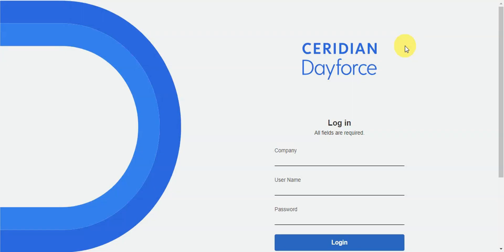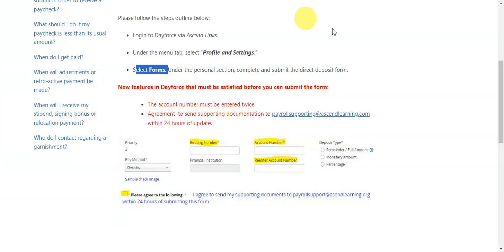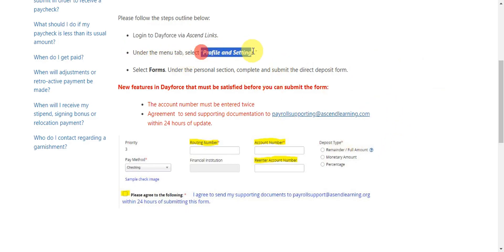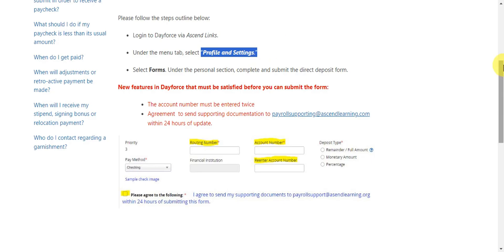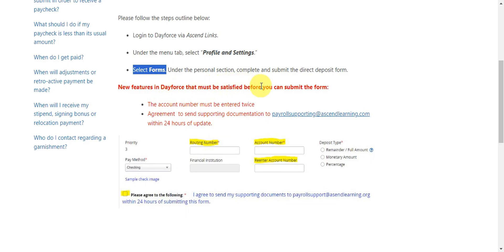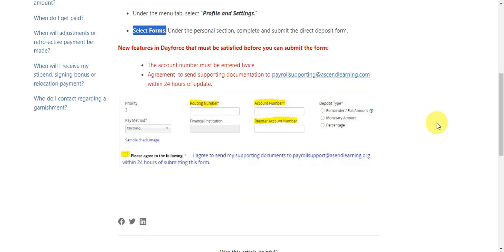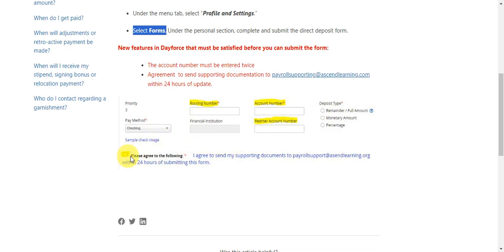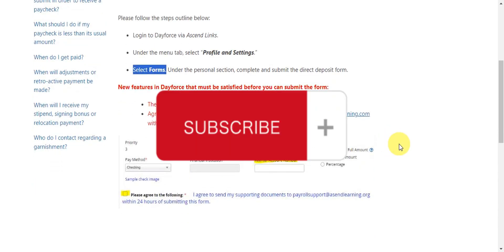How to Change Direct Deposit on Dayforce (Full Guide)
In this video on How to Change Direct Deposit on Dayforce, I'll show you How to Modify Dayforce's Direct Deposit.